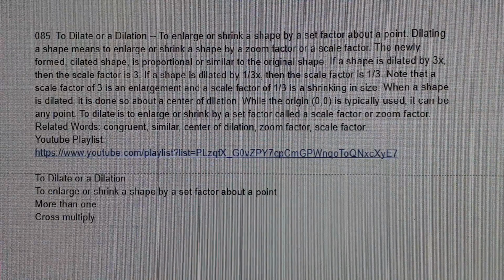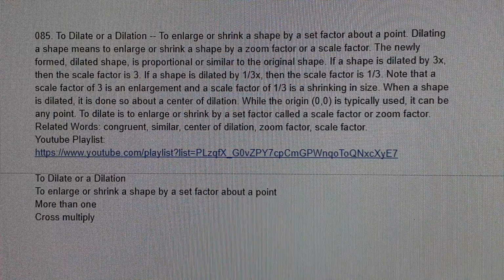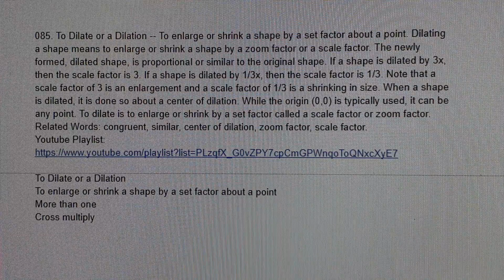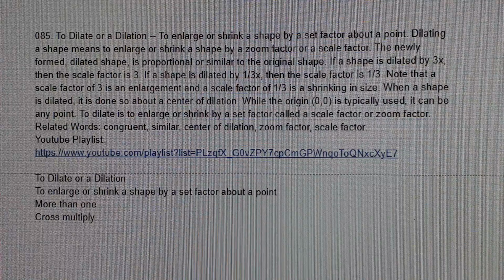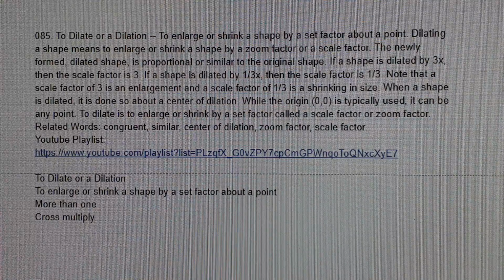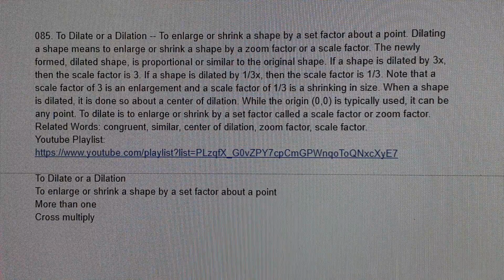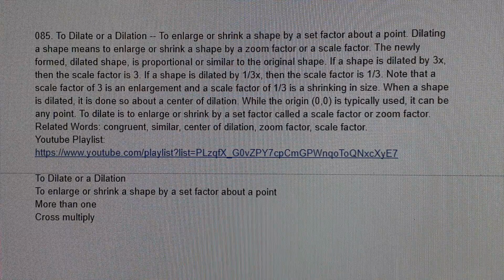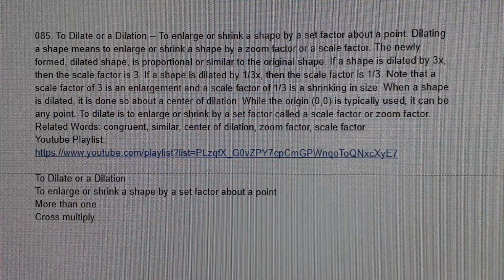CreatorMath.com Geometry Vocabulary 085. To Dilate or a Dilation -- To enlarge or shrink a shape by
085. To Dilate or a Dilation -- To enlarge or shrink a shape by a set factor about a point. Dilating a shape means to enlarge or shrink a shape by a zoom factor or a scale factor. The newly formed, dilated shape, is proportional or similar to the original shape. If a shape is dilated by 3x, then the scale factor is 3. If a shape is dilated by 1/3x, then the scale factor is 1/3. Note that a scale factor of 3 is an enlargement and a scale factor of 1/3 is a shrinking in size. When a shape is dilated, it is done so about a center of dilation. While the origin (0,0) is typically used, it can be any point. To dilate is to enlarge or shrink by a set factor called a scale factor or zoom factor. Related Words: congruent, similar, center of dilation, zoom factor, scale factor.

To Dilate or a Dilation
To enlarge or shrink a shape by a set factor about a point
More than one
Cross multiply

Good luck!